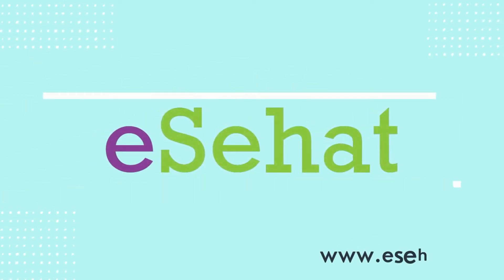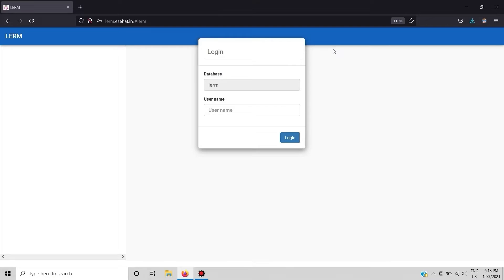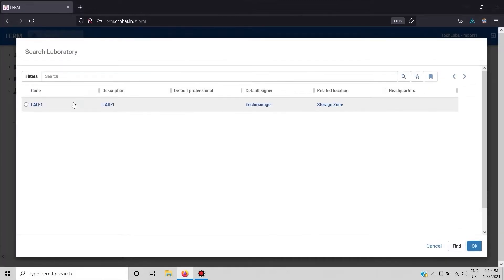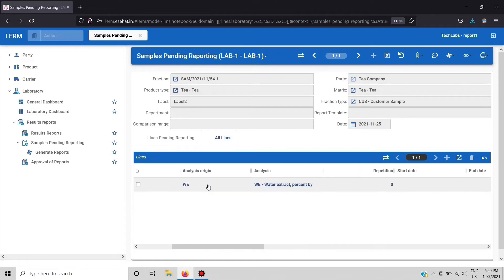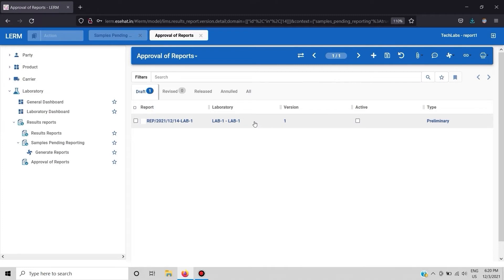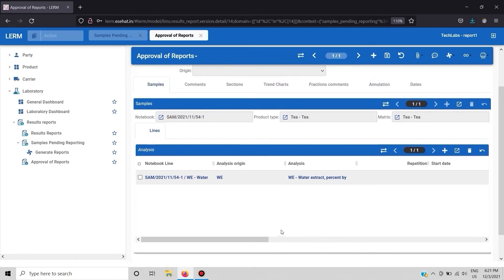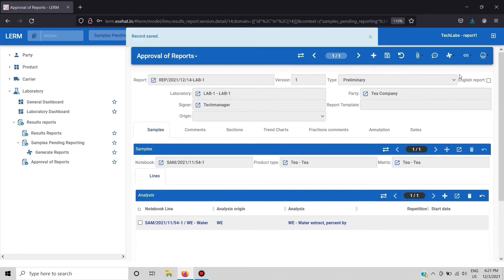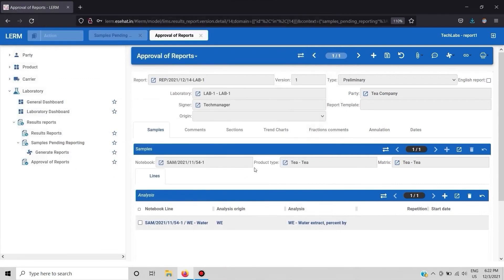esehat - The Role of Reporting Executive in LERM / LIMS - How To Make A Report ?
Reporting Executive in LERM is assigned to review the Result Reports from the Technicians against the standards and forward them to the Technical Manager for approval.

Following the approval, Reporting Executive is responsible for generating the reports to the Accountant for invoicing the client.